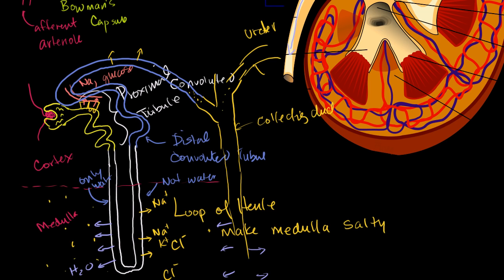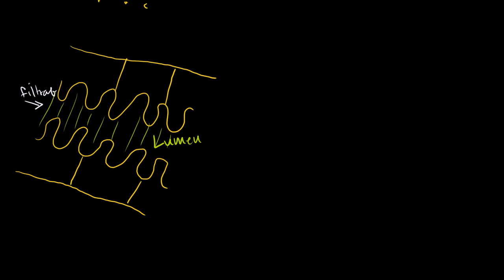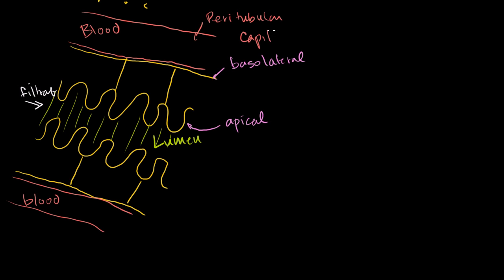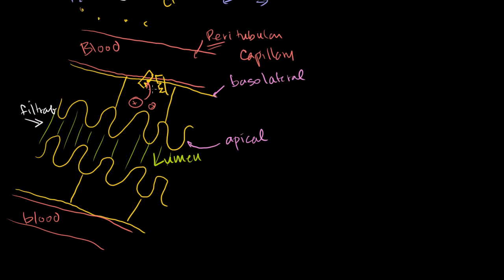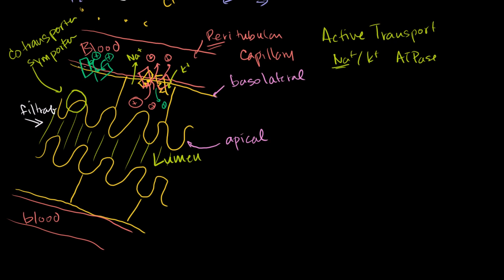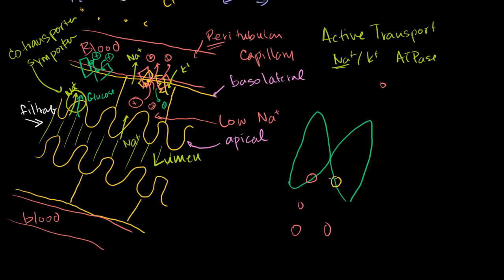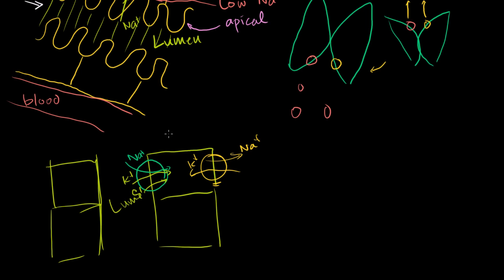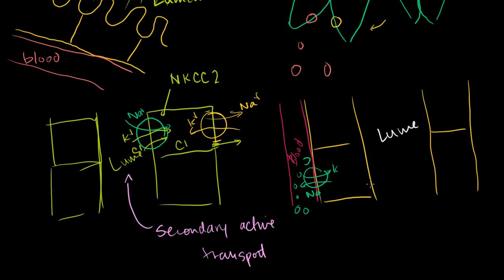Secondary active transport in the nephron | Renal system physiology | NCLEX-RN | Khan Academy